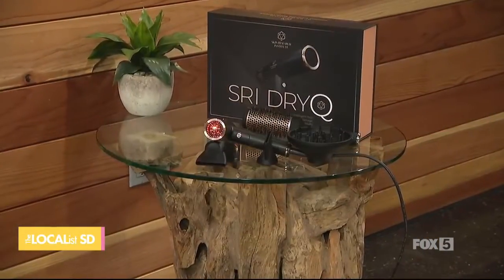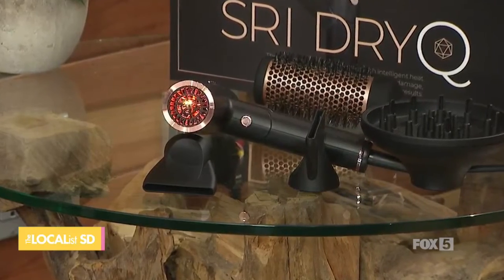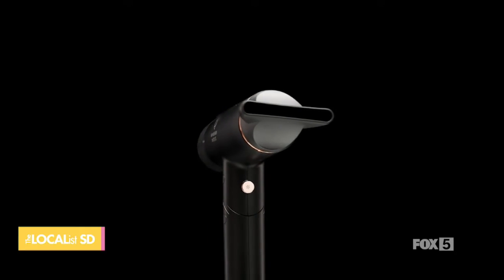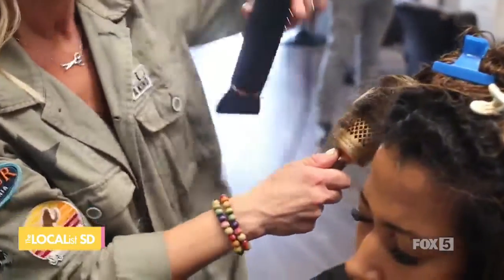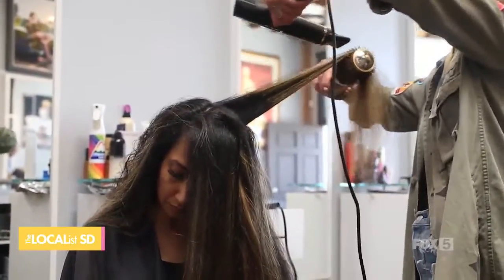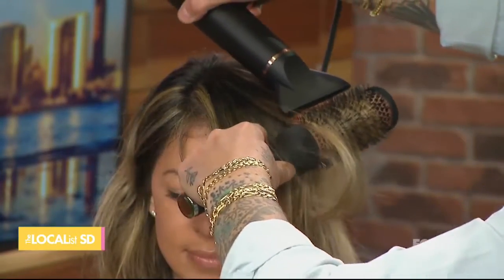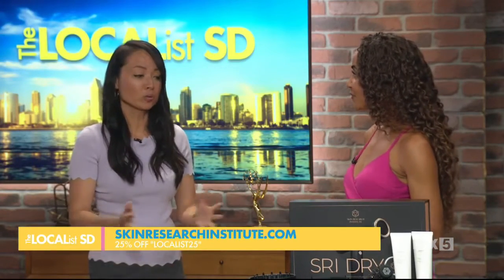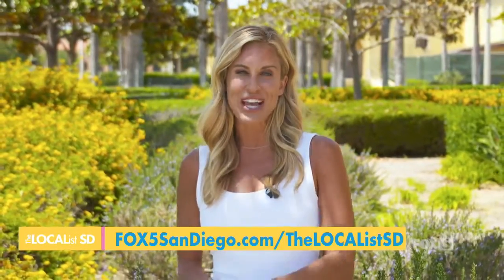The SRI DryQ Featured on FOX 5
The SRI team heads to FOX 5 Localist to give you all the details on their latest “smart” hair dryer  — that helps you dry your hair without heat damage. It’s never been easier to feel like you just stepped out of the salon everyday!